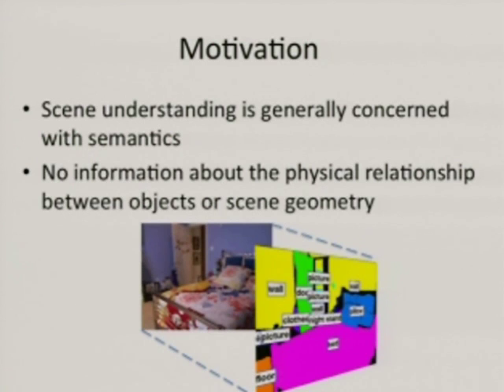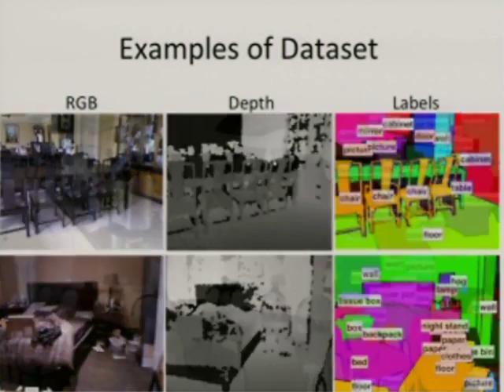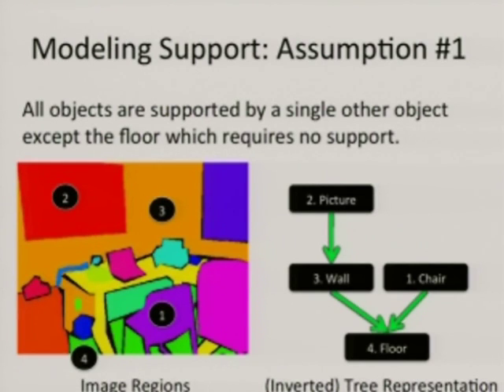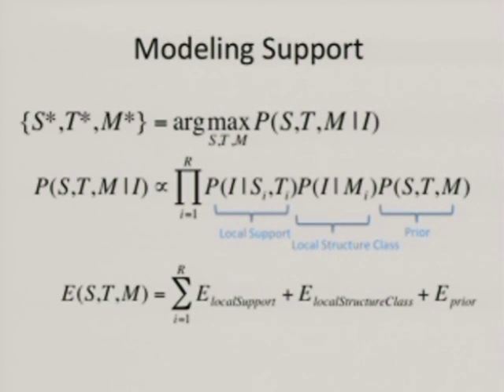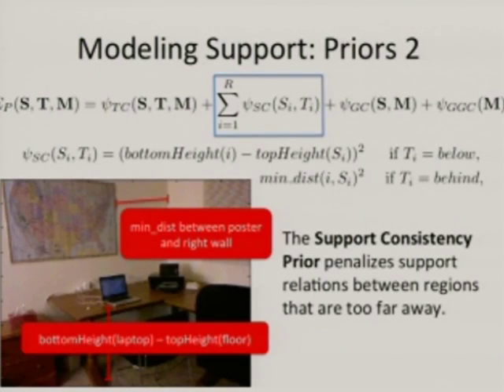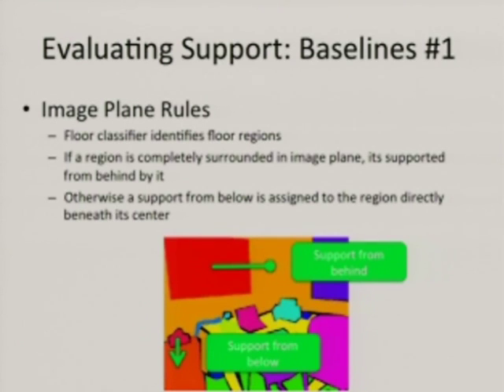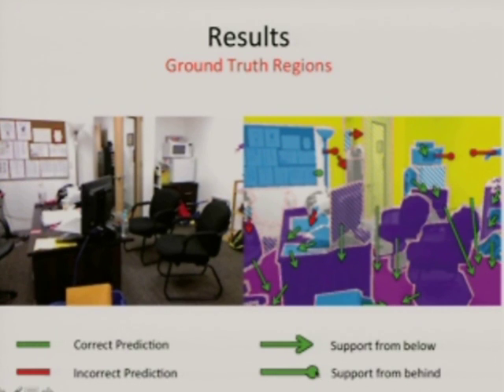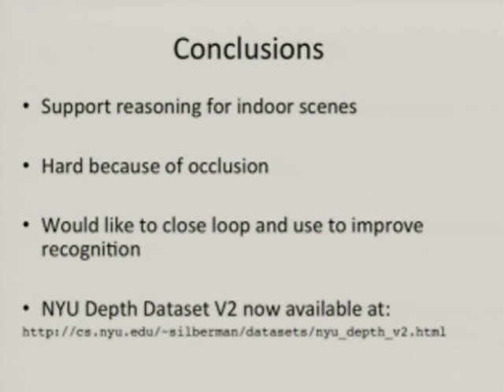Intersection Workshop - Indoor Scene Understanding using the Microsoft Kinect